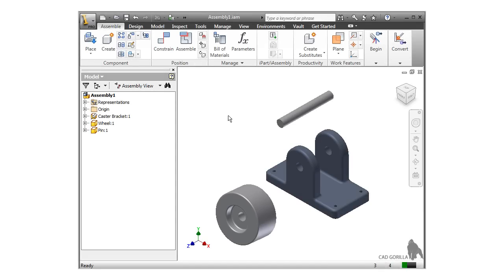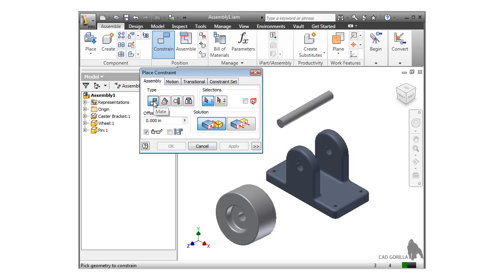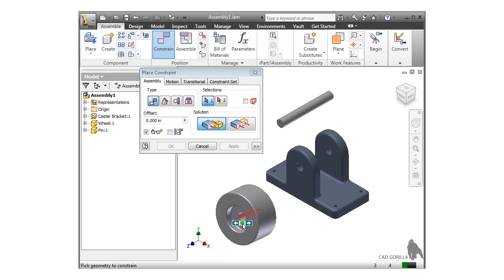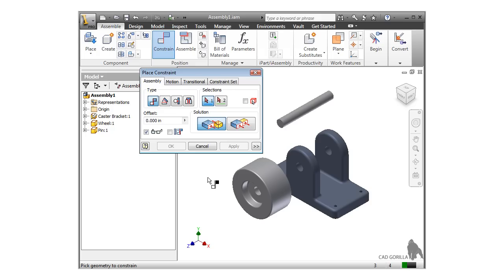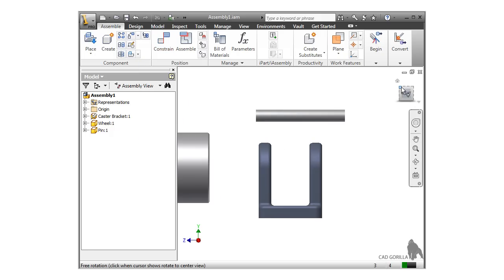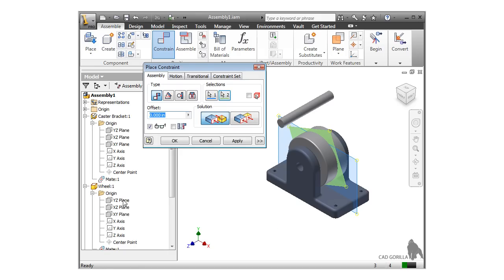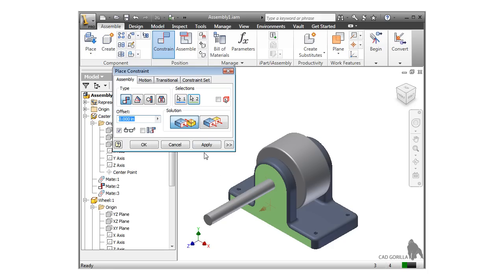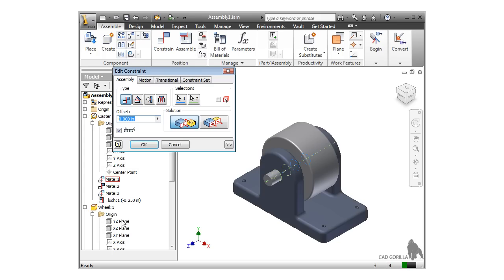Autodesk Inventor Training Tutorial - Assembly Mate Constraint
This is a sample tutorial lesson from CAD Gorilla's Inventor for Beginners course. The full course is designed to get brand new users up to speed quickly using Autodesk Inventor. Within about 2 hours you learn how to navigate the interface, create sketches, work with constraints, set up parametric relationships, model several 3D part models, as well as create fully functioning 3D assemblies. Once all of the models are created we step you through how to document your parts and drawings with production-ready 2D drawings.  For a full training series for Autodesk Inventor